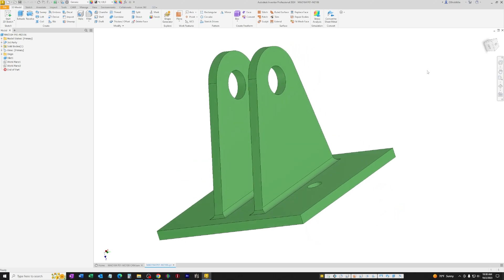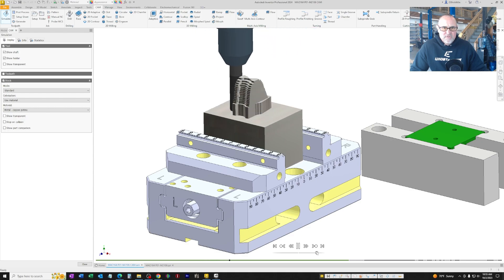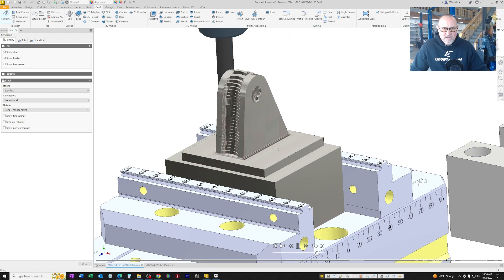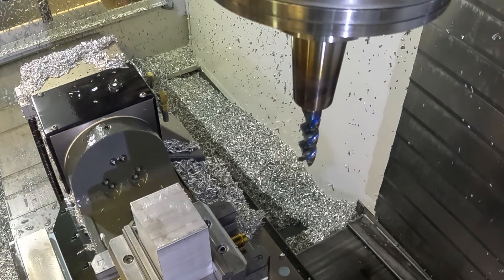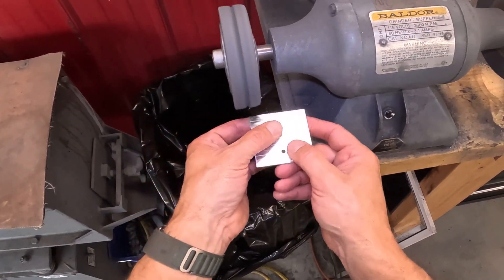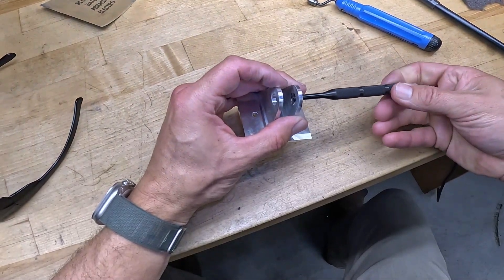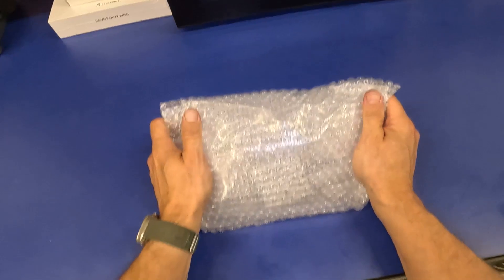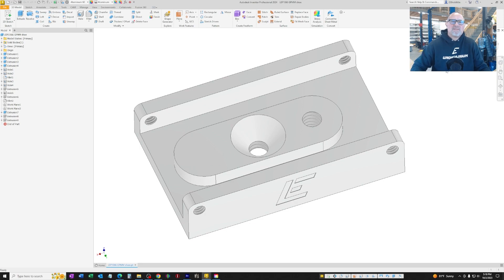Machining an Aerospace Clevis Unobtanium part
Step-by-step Machining of an Aerospace Clevis from 6061-T6 Aluminum using Autodesk Inventor Ultimate CAM and Haas VF4SS five-axis.

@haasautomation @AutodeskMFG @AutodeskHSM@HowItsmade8